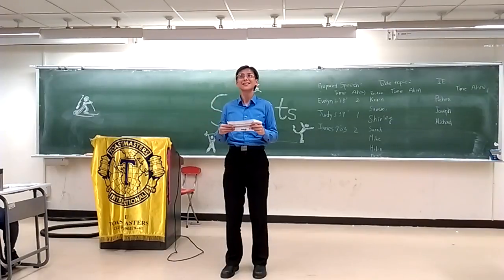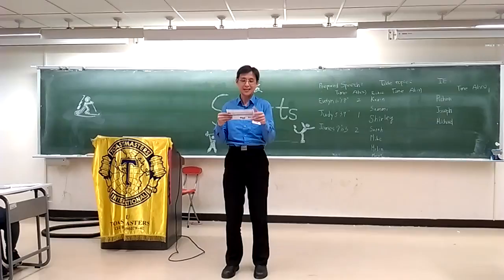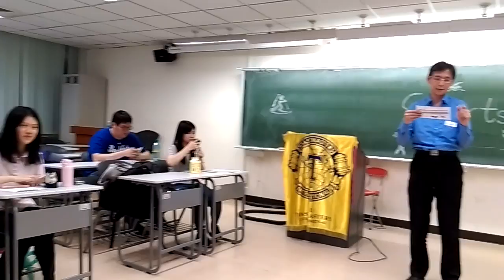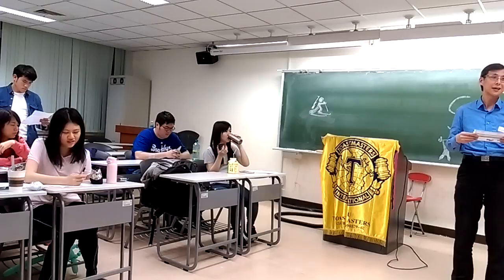[IE] Joseph Chang's Evaluation on Judy Chu's C4 Speech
FJU Toastmasters
Meeting No.291
Date: Mar 24, 2017
Theme: Sports

FJU Toastmasters
Every Friday 7 Pm~9 Pm
Area A2, District 67
Club No.690379
Since 2004